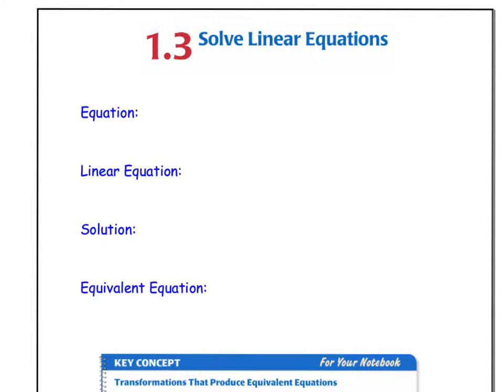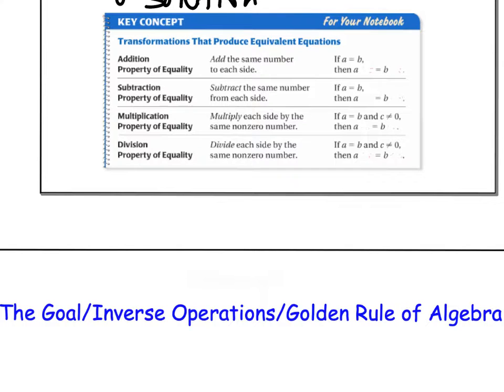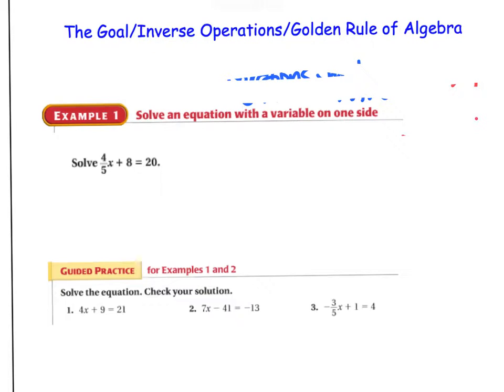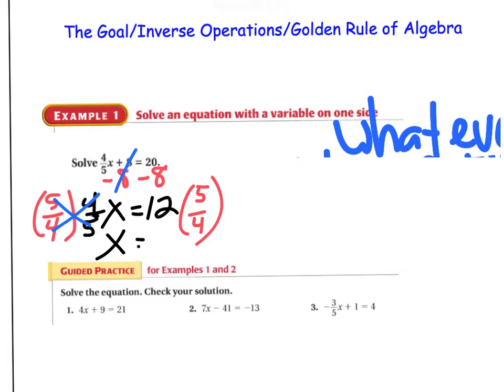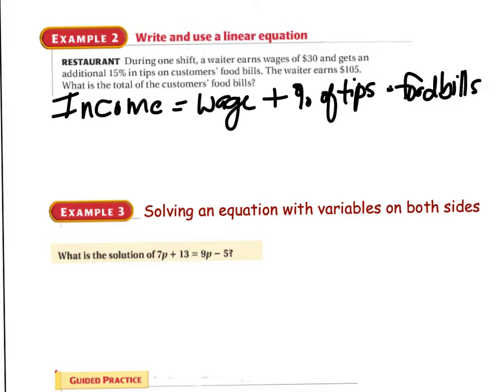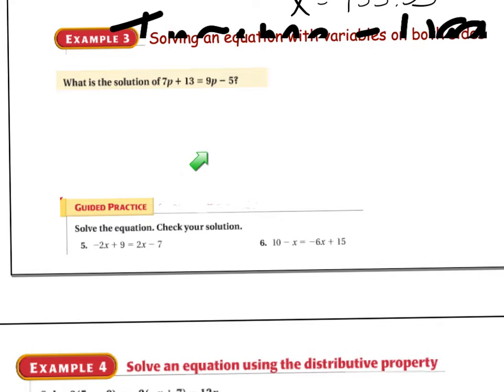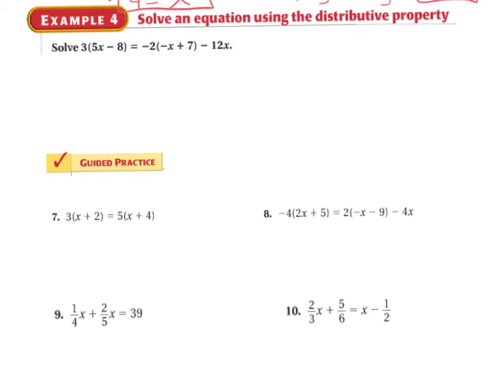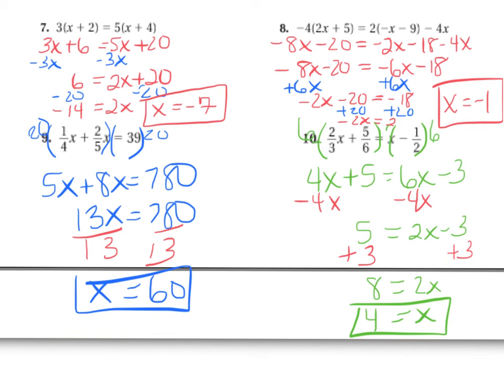Solving Linear Equations